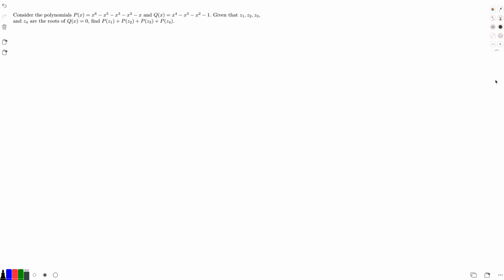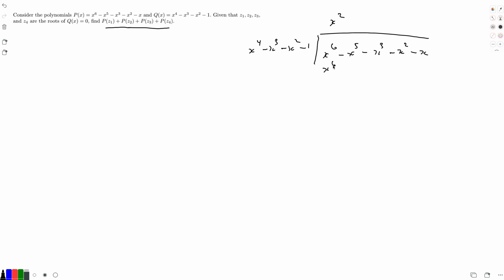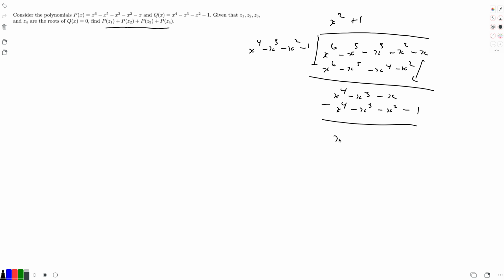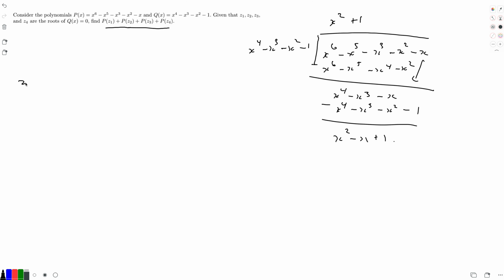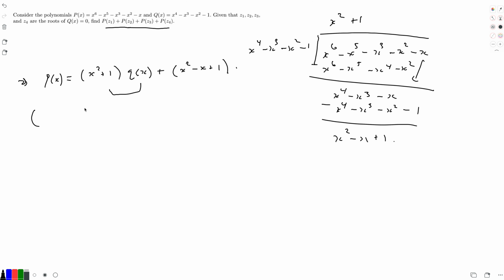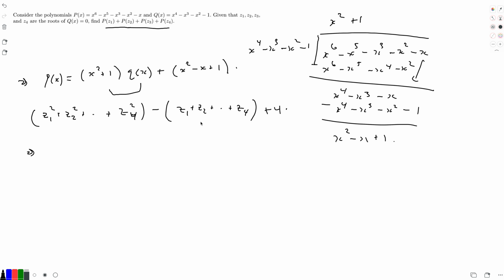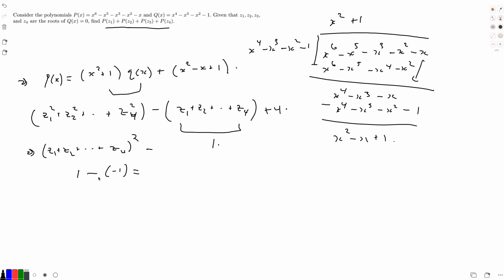2003 AIME 2 problem 9